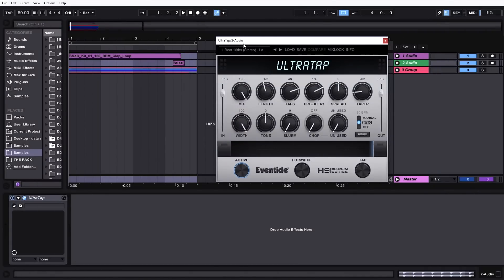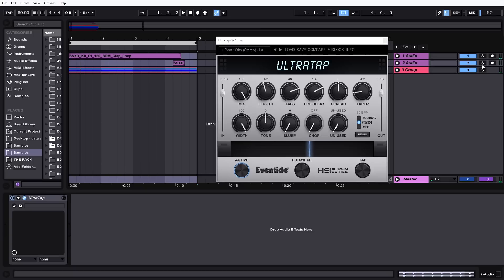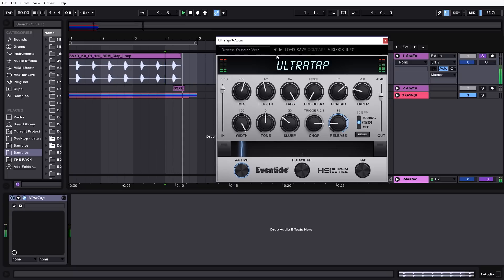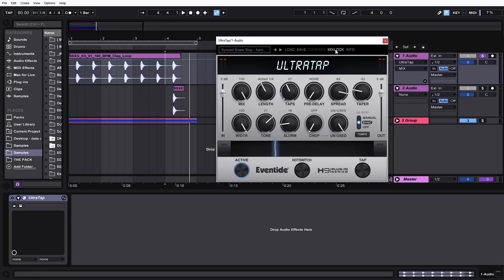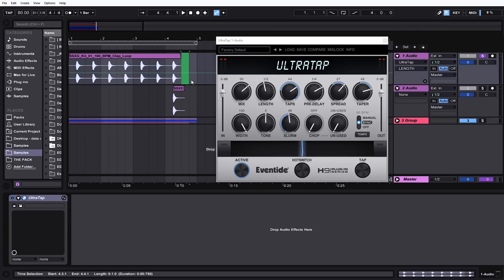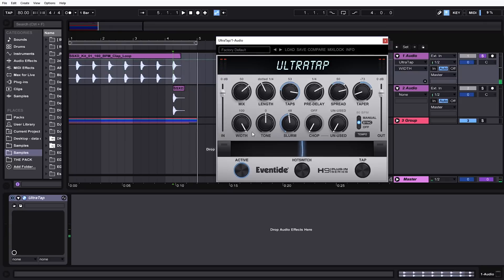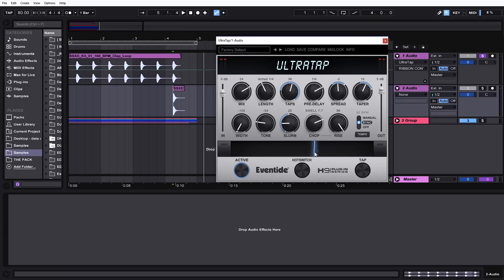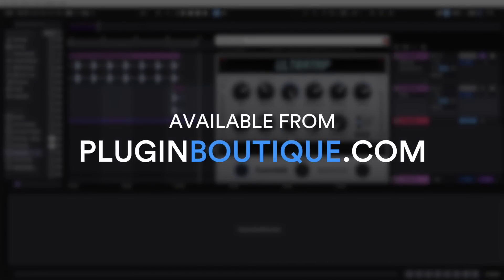Eventide UltraTap Tutorial, Review and Presets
Producer and clinician Joshua Casper shows us round Eventide ULTRATAP delay plugin in this review tutorial with a preset preview, GUI overview, and tips for macro routing and hot switch control.

A Brief History of UltraTap

It all started in 1982 with the world's first rack mount programmable audio processor, the Eventide SP2016, where a flexible 64 tap delay debuted as part of its Factory Program suite. By the late 80's UltraTap had migrated to the legendary H3000 Harmonizer effects processor and then to the DSP4000 and H8000.

Thanks to advances in technology, we were able to include UltraTap in a portable compact form factor, the H9 Harmonizer stompbox. And now UltraTap has come back to the studio via your DAW and FOH environment, where it all began 35 years ago!

About UltraTap

UltraTap is a unique multi-tap effect capable of rhythmic delays, glitchy reverbs, huge pad-like volume swells and extraordinary modulation. It’s the perfect tool for creating drum fills, vocal choruses, swelling guitar chords and other evolving effects — everything from reversed reverbs to a massed church choir singing a Gregorian chant in Notre-Dame Cathedral!

Features

 • Over 150 presets designed to inspire; including artist presets by Chris Carter, Colin Newman, Sasha and many more.
 • Manipulate effects in realtime using The Ribbon to transition seamlessly between two settings of any combination of controls.
 • Using the innovative Slurm control, smear taps together or modulate them to create truly unique reverbs.
 • Create drastic changes in effect and sound by assigning the HotSwitch to an alternate version of the current settings.
 • Use up to 64 taps to create simple repeats or morph delays into chorus and reverb.
 • Speed up or slow down the rhythmic space between taps using the Spread knob.
 • Use the onboard LFOs and envelopes to chop the sound source into stuttered rhythms.
 • Control the stereo image of taps to alternate between hard-panned and mono.
 • Sync the Length and/or Chop LFO speed to the DAW session.
 • Use Mix Lock to scroll through presets while keeping the wet-dry mix constant.
 • Optimized for live use with MIDI control of The Ribbon and Tap Tempo for quick meta control on the fly.